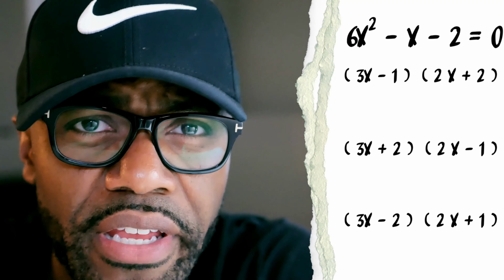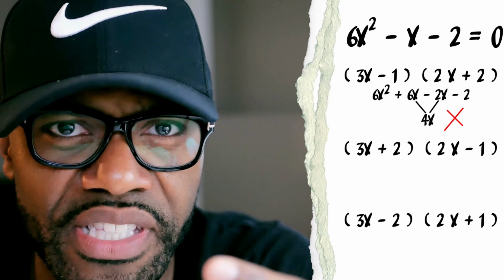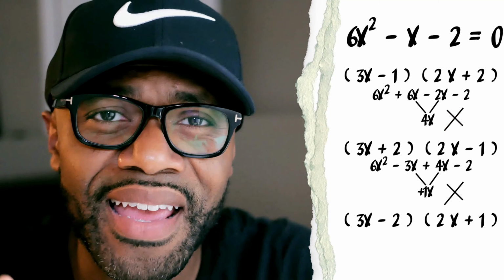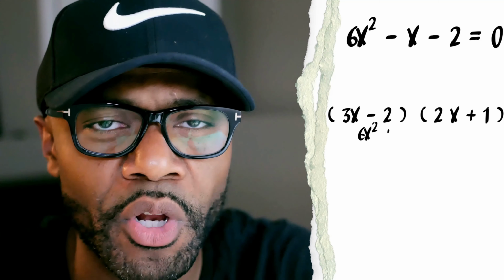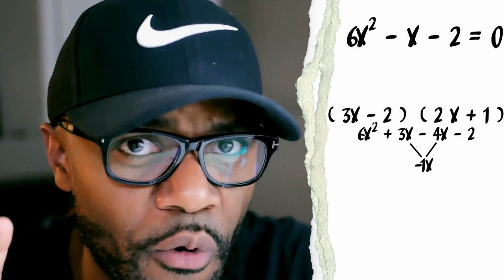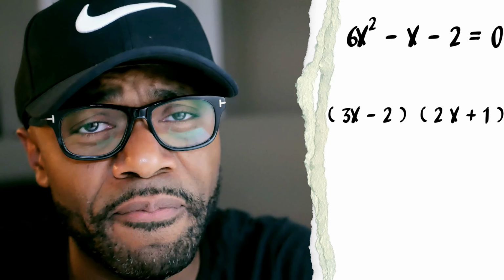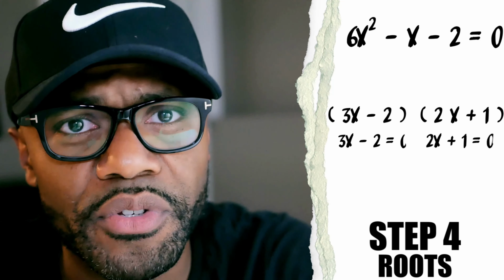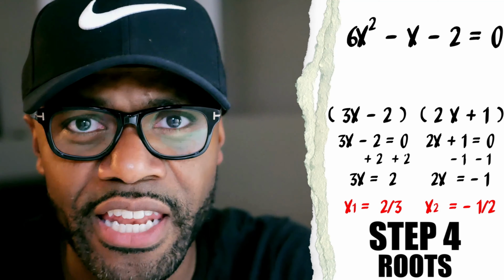How to factor quadratic equations where the value of A is greater than 1?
In this episode we learn How to factor Quadratic Equations where the a is greater than 1, a harder form of factoring.  When asking the question of how to factor quadratic equations where the A value is greater then one,  there are a few things you must keep in mind, I explore these things in a step by step procedure, and go through an actual example.

is an invaluable resource whenever looking up these problem of factoring quadratics or any other topic in Algebra, Geometry or Trig .

 is a resource to practice concepts learned on my channel and also in your class

 is another video resource that offers quality instructions for a small monthly fee.